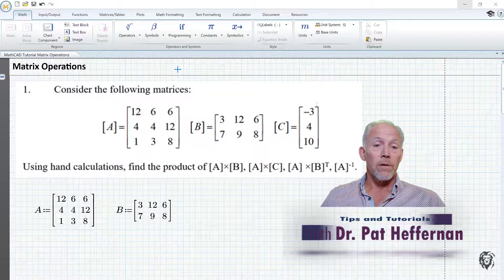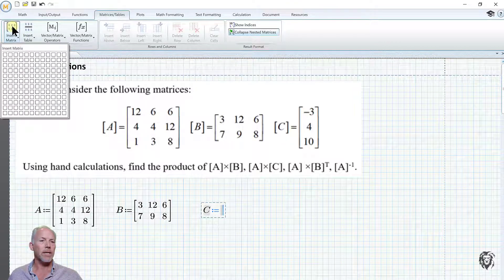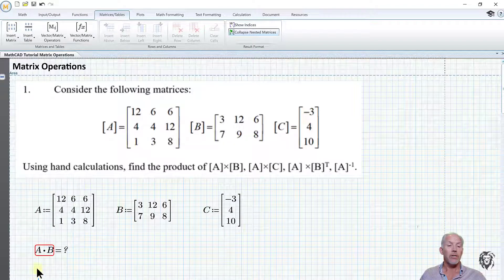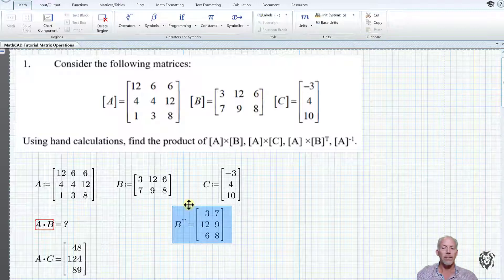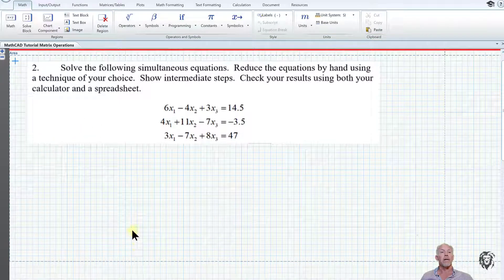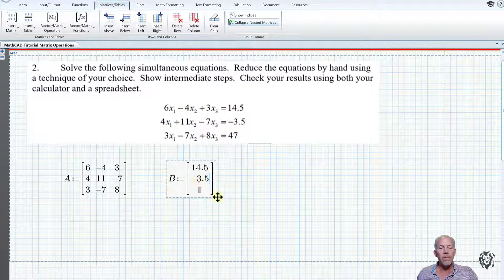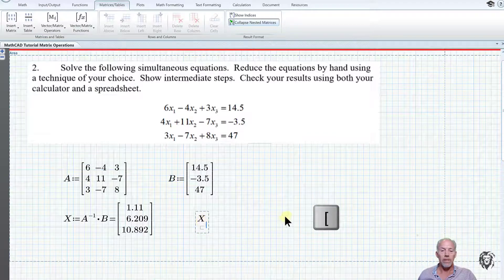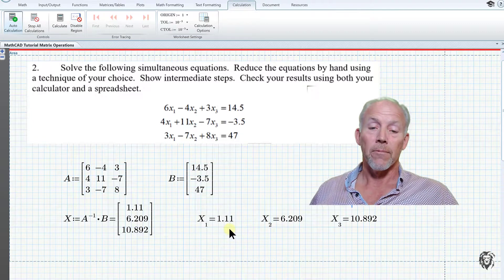PTC Mathcad - Working with Matrices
In this tutorial I will review a series of matrix operations using Mathcad.

 • Mathcad